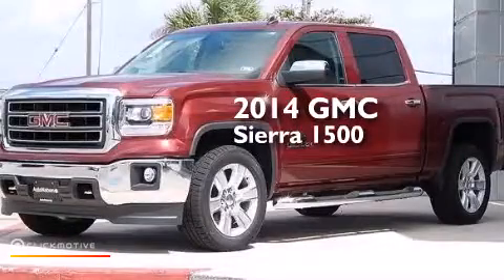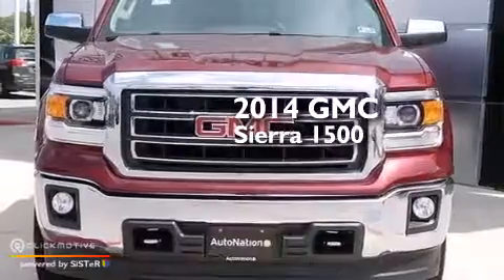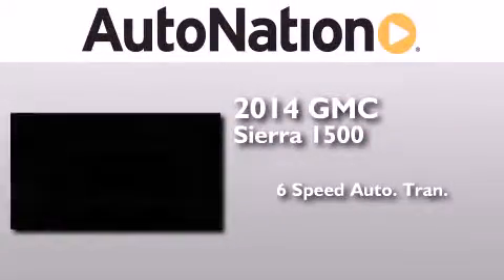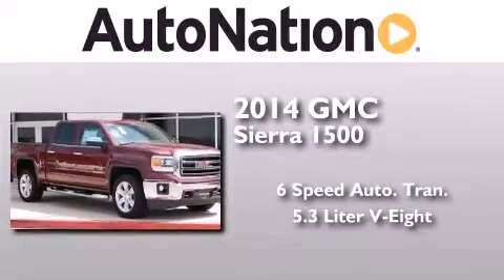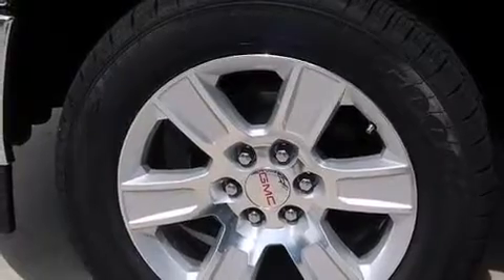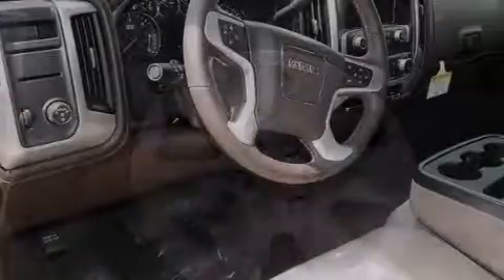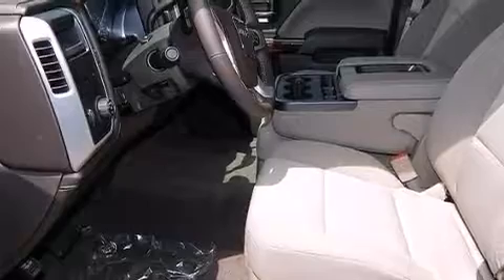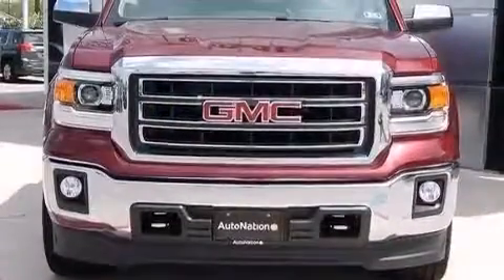2014 GMC Sierra 1500 Corpus Christi TX 78412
We have been honored to serve the Corpus Christi TX area , we promise that your experience at our dealership will exceed your expectations ! Year : 2014 Make : GMC Model : Sierra 1500 Engine : Gas/Ethanol V8 5.3L/325 Trans . : Automatic Exterior : Sonoma Red Metallic Miles : 6 Interior : Cocoa/Dune Champion Chevrolet Cadillac 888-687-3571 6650 South Padre Island Drive Corpus Christi , TX 78412